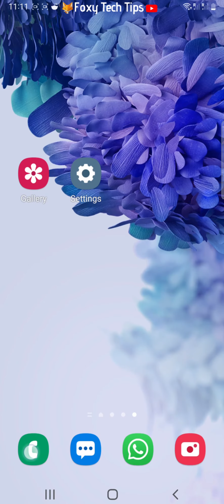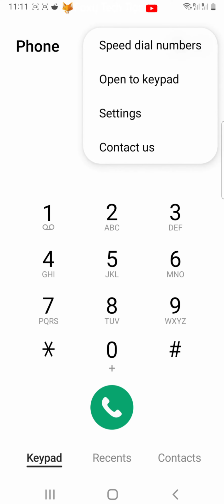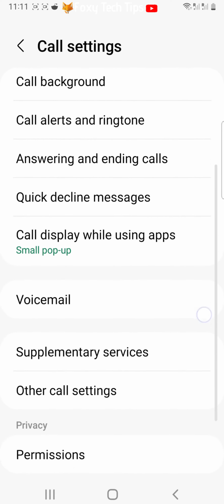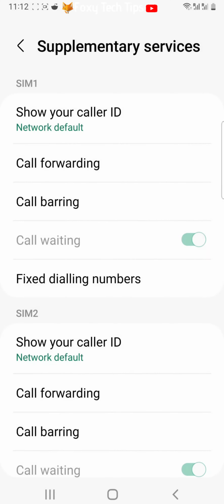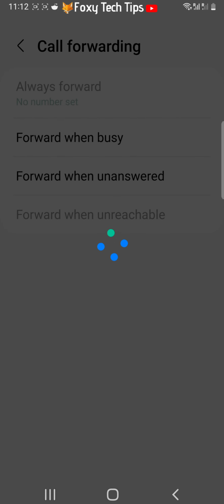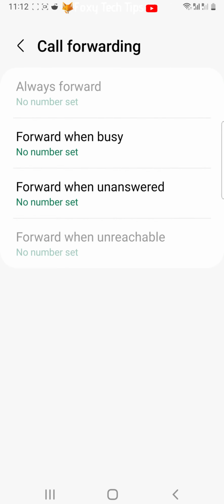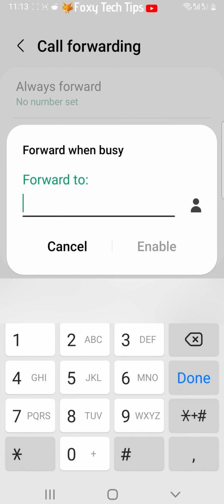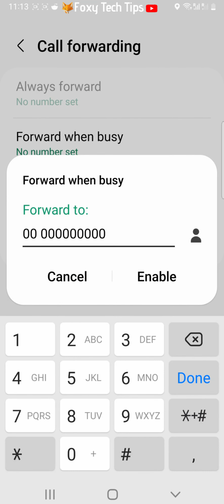How Set Up Call Forwarding On Samsung Galaxy Phones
Easy to follow tutorial on setting up call forwarding on Samsung Galaxy phones. Call forwarding will direct incoming calls to your number to a different number. Want to know how to forward your calls on a Samsung Galaxy? Learn how to do it now!

Steps:

- Open up the phone app and tap on the three vertical dots button in the top right corner.

- In settings select ‘supplementary services’.

- Tap on ‘call forwarding’.

- Here you can choose when you want calls to be forwarded.

- My carrier doesn’t allow calls to always be forwarded, or forwarded when unreachable.

- However I can forward calls when busy, or when unanswered.

- Tap the option of when you want your calls to be forwarded.

- You can now tap the contact icon to choose someone from your contacts for your calls to be forwarded to.

- Or you can manually enter the number.

- When the number is entered tap ‘enable’ and your calls will be forwarded to the number that you entered when you are busy or whichever option you chose.